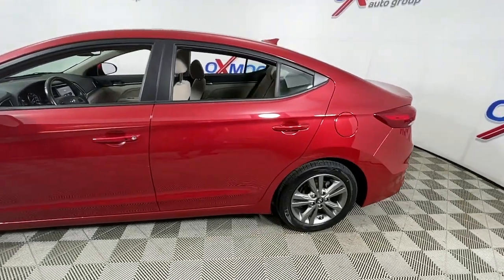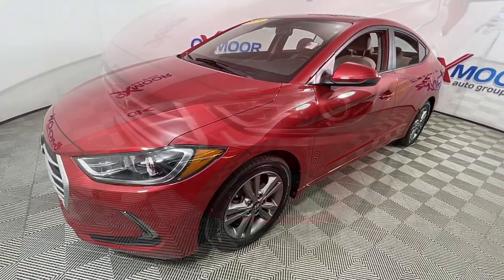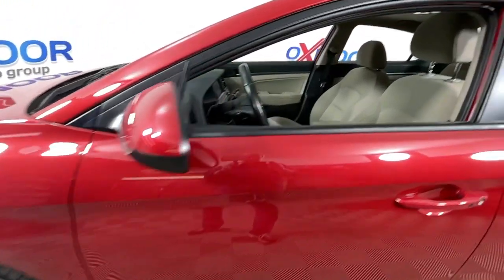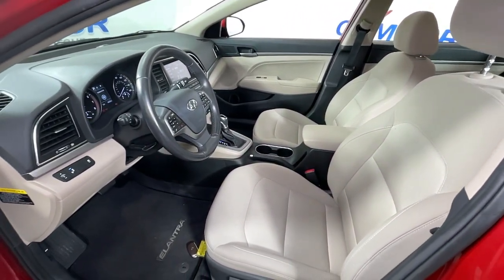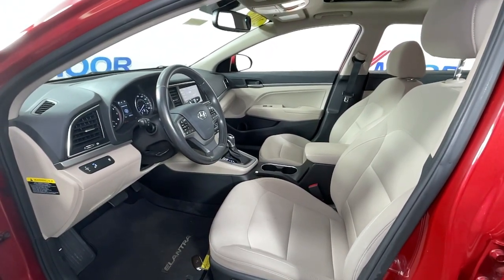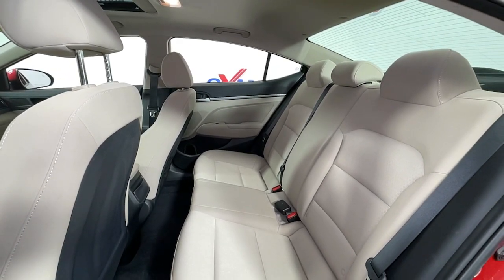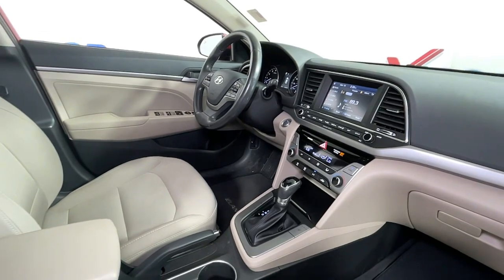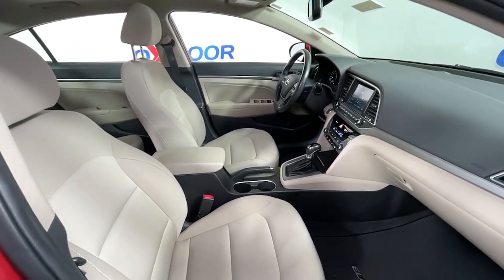2018 Hyundai Elantra at Oxmoor Hyundai | Louisville & Lexington, KY H14807A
Scarlet Red Used 2018 Hyundai Elantra available in Louisville, Kentucky at Oxmoor Hyundai. Servicing the Lexington, Elizabethtown, KY, New Albany, IN, Jeffersonville, IN area.
2018 Hyundai Elantra Value Edition - Stock#: H14807A - VIN#: 5NPD84LF7JH380167

Oxmoor Hyundai
8107 Shelbyville Rd

Hyundai Elantra Value Edition ***THIS VEHICLE IS LOCATED AT OXMOOR HYUNDAI (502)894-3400***, Clean Carfax - 1 Owner, LOCAL TRADE!!, ***GREAT SERVICE HISTORY***, Scarlet Red, ABS brakes, Apple CarPlay & Android Auto, Exterior Parking Camera Rear, Heated Front Bucket Seats, Power moonroof. Odometer is 3750 miles below market average! 6-Speed Automatic with Shiftronic 28/37 City/Highway MPGbrAwards:br  * 2018 KBB.com 10 Coolest New Cars Under $20,000   * 2018 KBB.com 10 Best Sedans Under $25,000   * 2018 KBB.com 10 Most Awarded Brands   * 2018 KBB.com 5-Year Cost to Own Awards